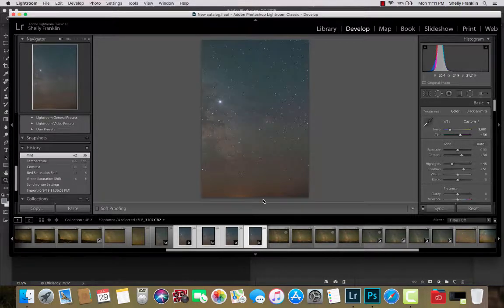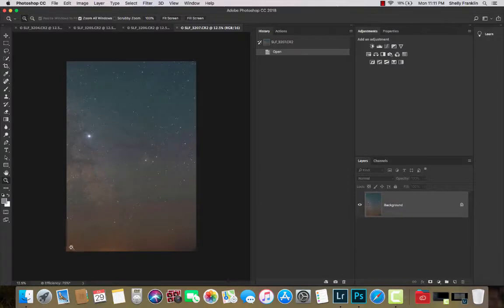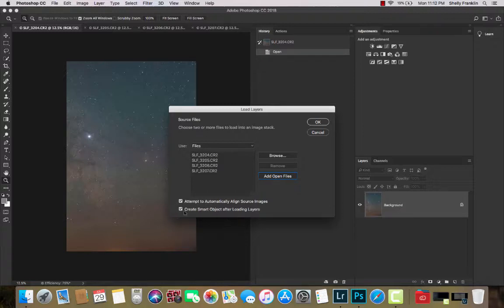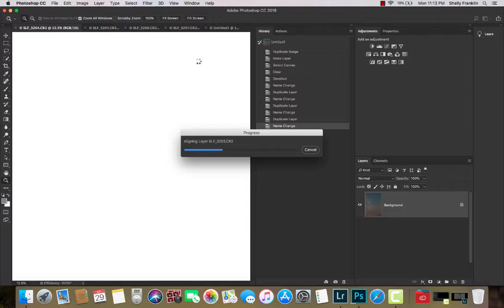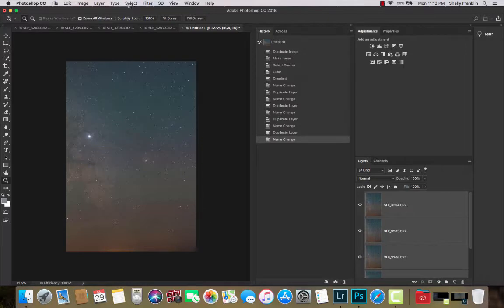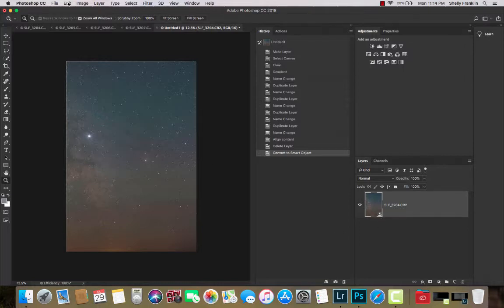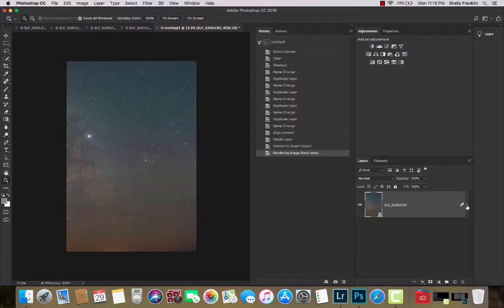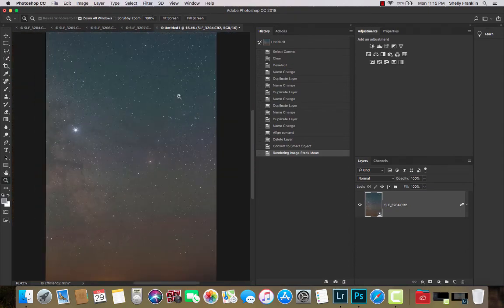Stacking Tracked Night Sky Images in Photoshop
Easiest way to stack simple tracked night sky images in Photoshop